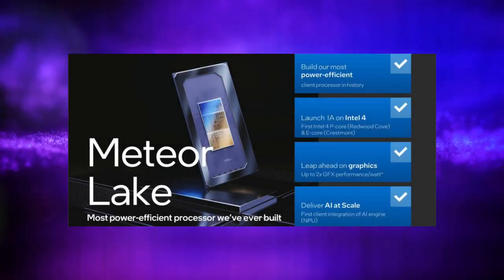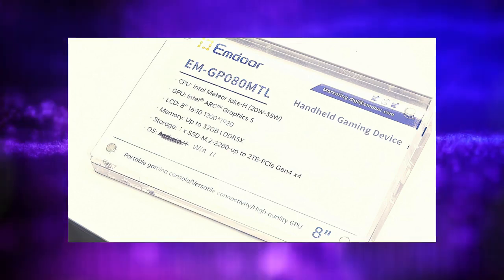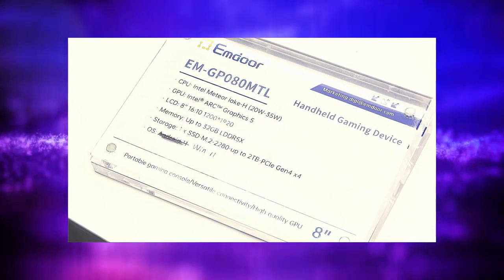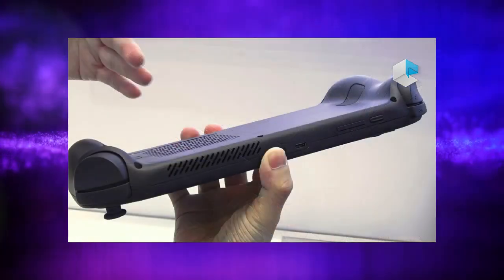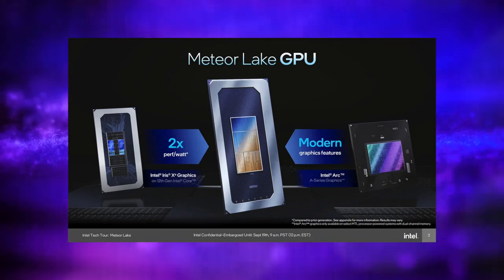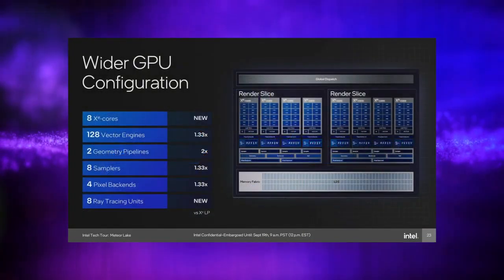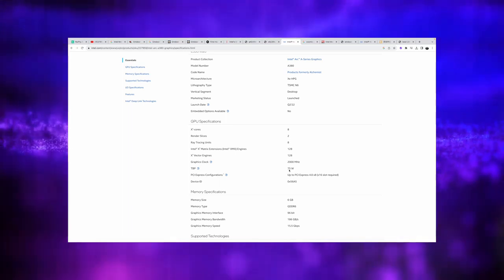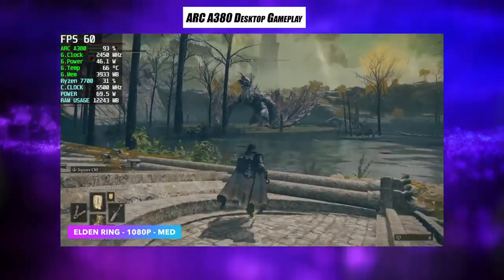Intel Is Coming Back To The Handheld Game With Big iGPU Power!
Looks Like Intel will be getting back in to the handheld market with thir upcoming Meteor Lake CPUs! Recently Emdoor showed off the First Handheld Gaming PC With An Intel Meteor Lake CPU and from the news so far it might give AMD a Run for its money with an all new ARC iGPU!

ETAPRIME
12400 Wake Union Church Rd PMB 239